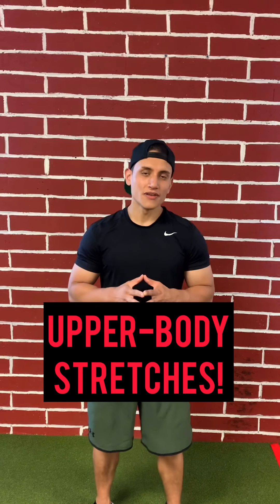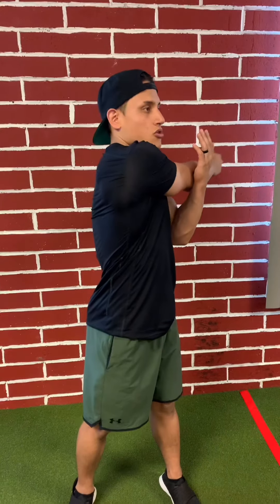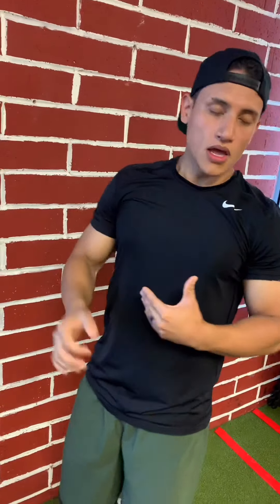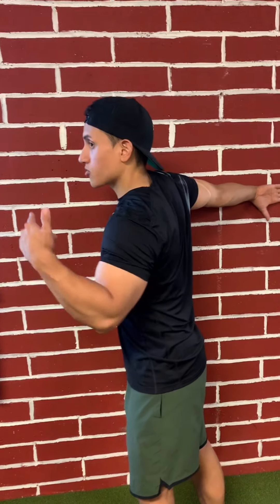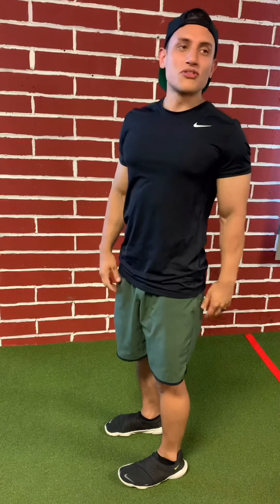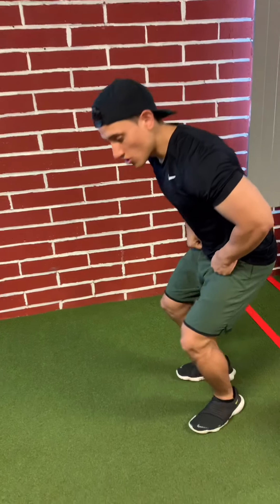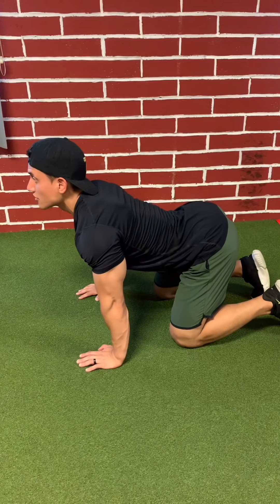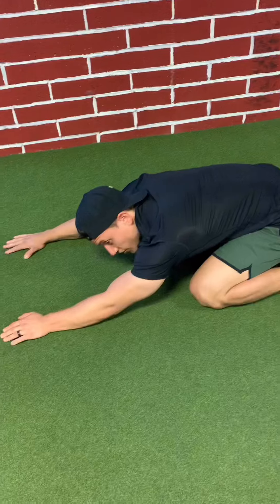BEST Upper-Body Stretches !